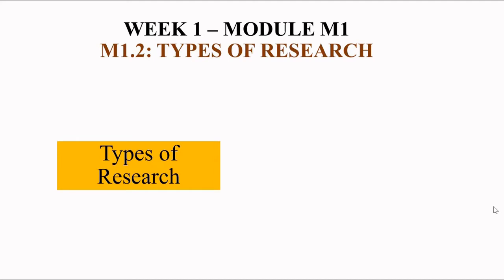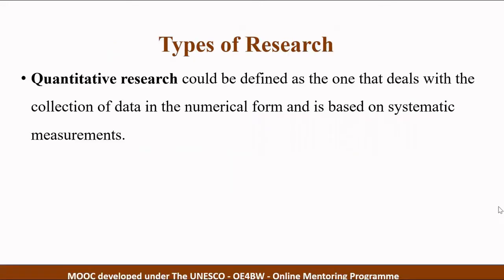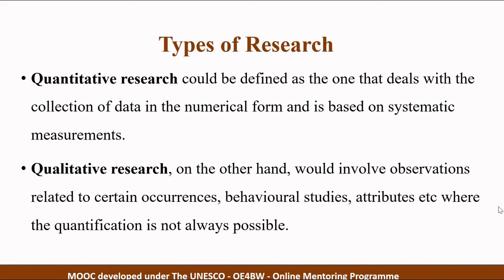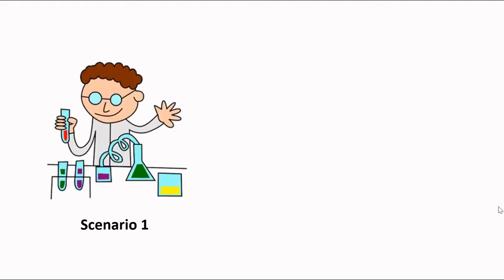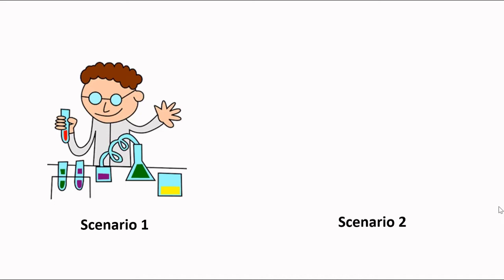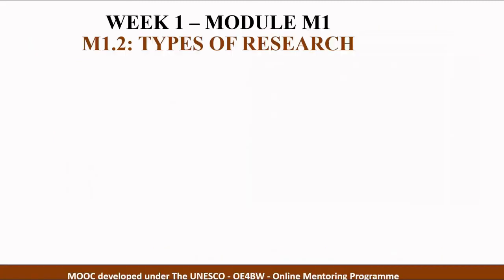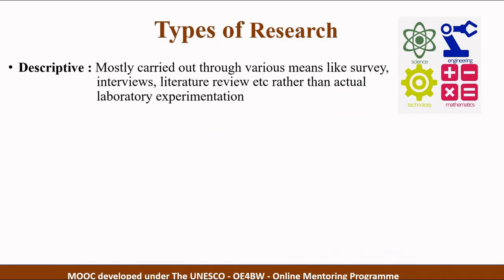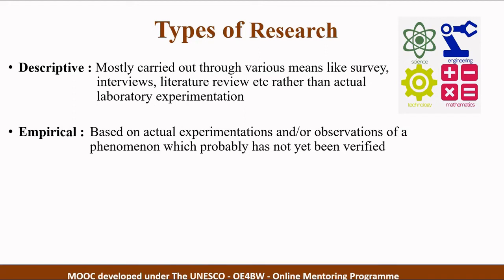SRM_OE4BW_M1.2_Types of Scientific Research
This video is of M1.2 section that deals with different types of scientific researches. It is a part of Scientific Research Methodology MOOC developed under the aegis of The UNESCO Open Education for a Better World (OE4BW) - Online Mentoring Programme.